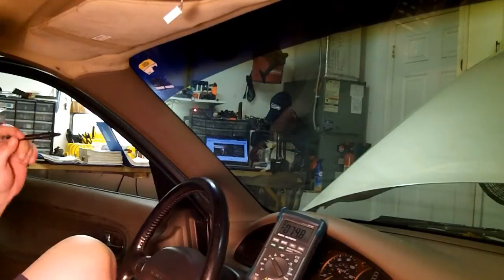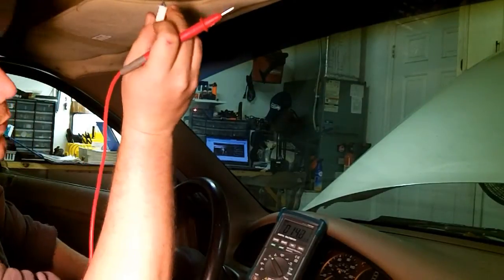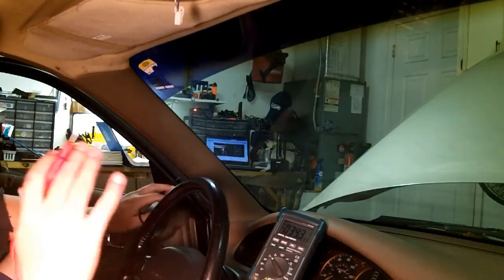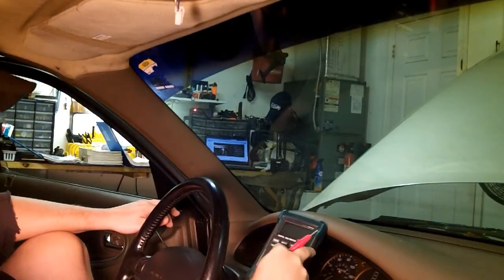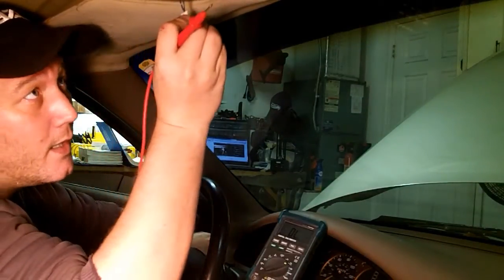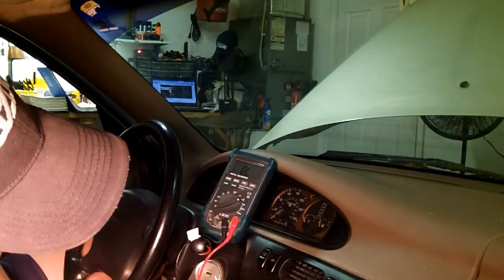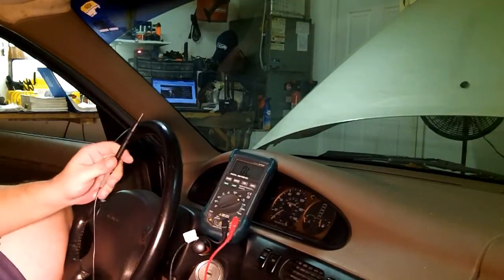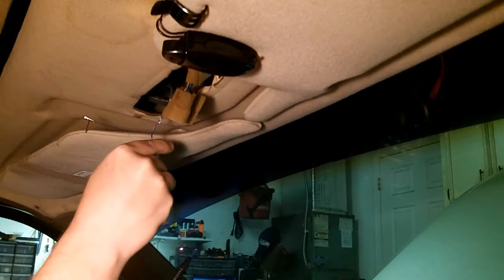Quick Tip - Finding Ground Circuits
Want to know if a wire is positive or negative?  Here's a quick way to tell if a circuit is grounded.